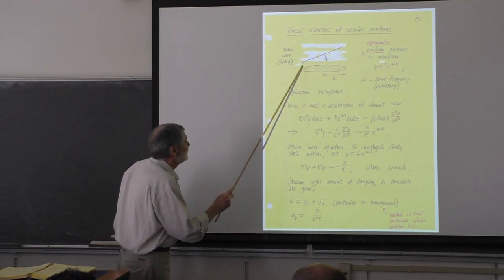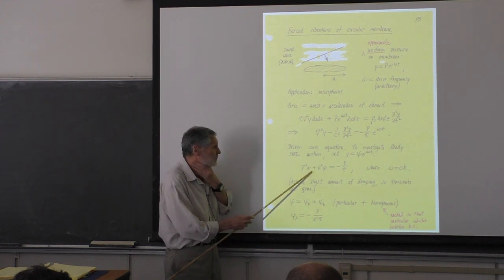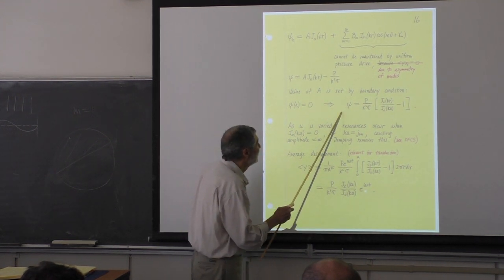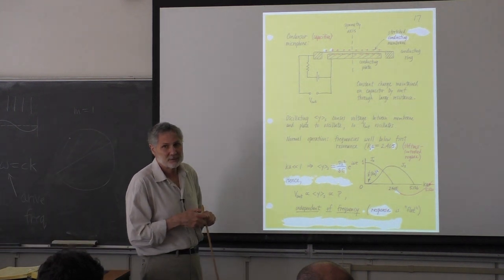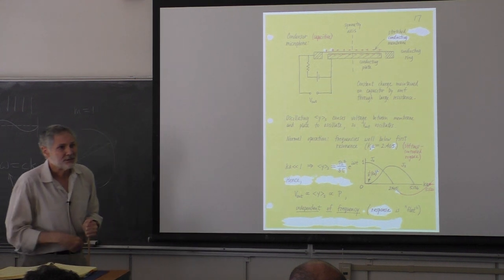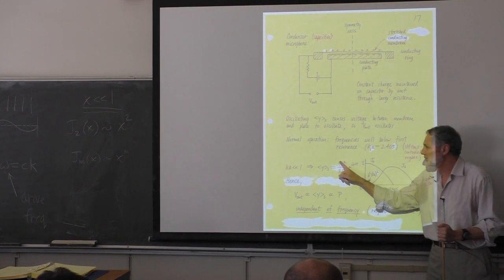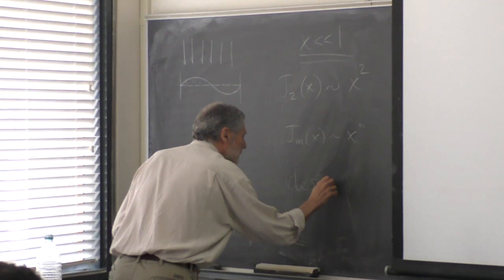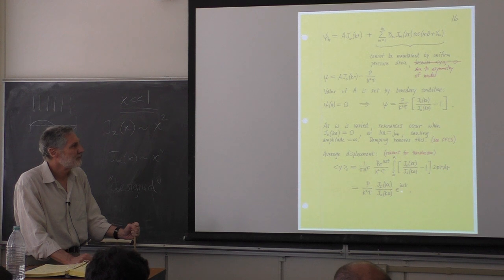Ph3119 - Lecture 27 - Oscillations and Waves